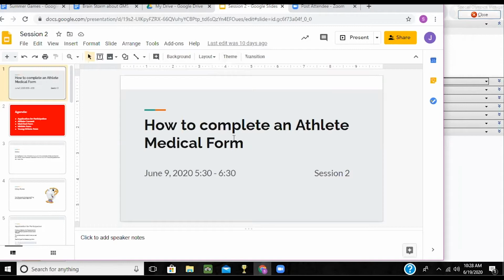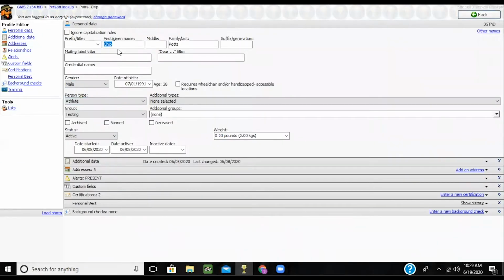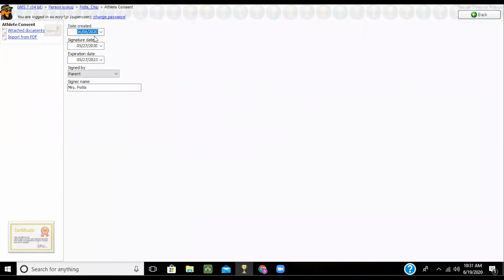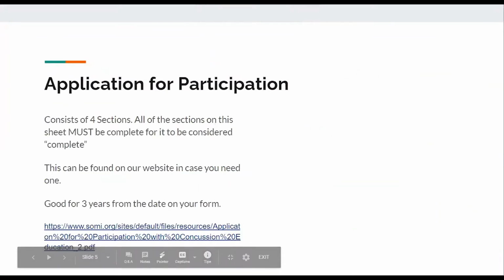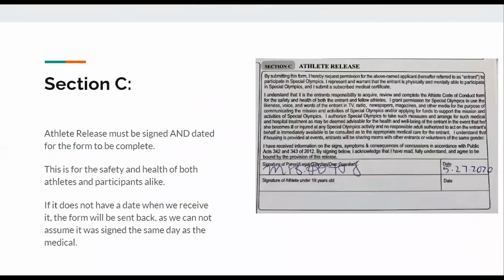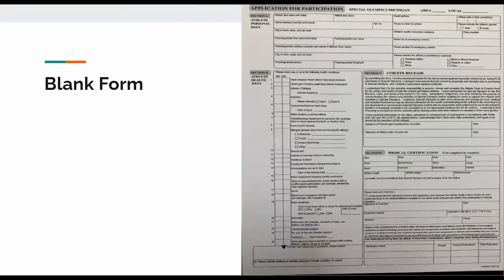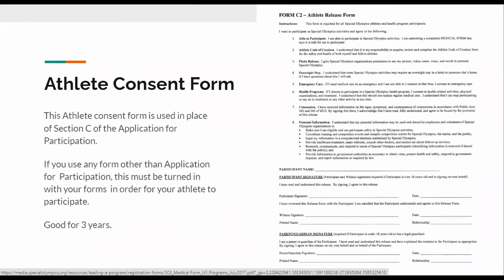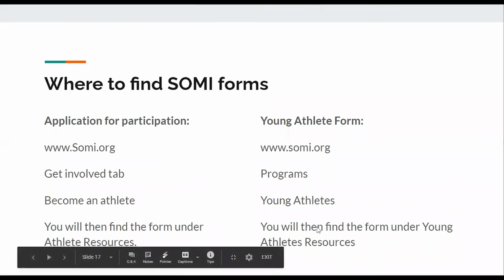SOMI Area Management Training - Session 2: GMS Athlete Medical Form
Special Olympics Michigan Area Management Training - Session 2:
- How to complete an athlete medical form

This training is made possible thanks to Amerisure.